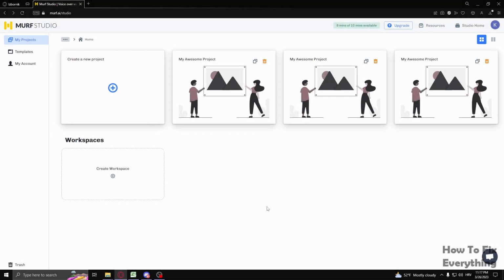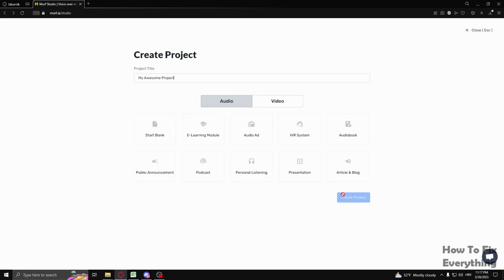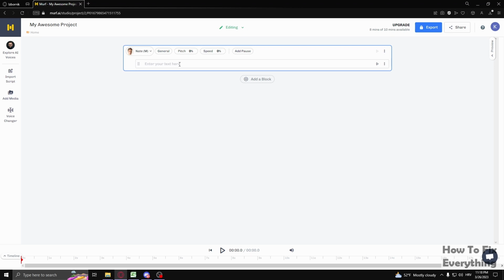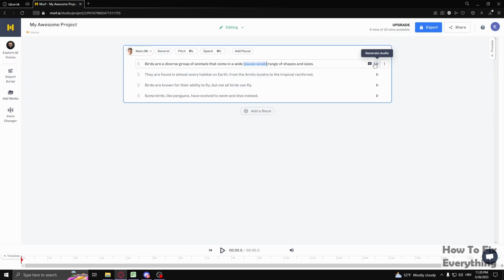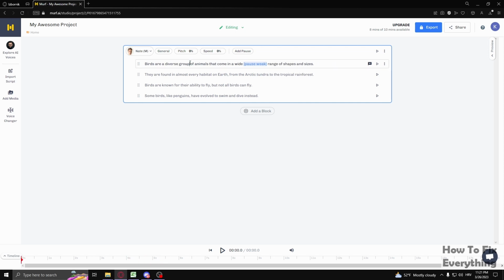How to Change MURF AI Audio Interval | Murf AI Tutorial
How to Change MURF AI Audio Interval

In this video, you'll learn how to adjust the audio interval for Murf AI, a powerful and innovative tool for transcription and captioning. Whether you need longer or shorter intervals, this tutorial will show you step-by-step how to make the necessary changes to optimize your Murf AI experience.